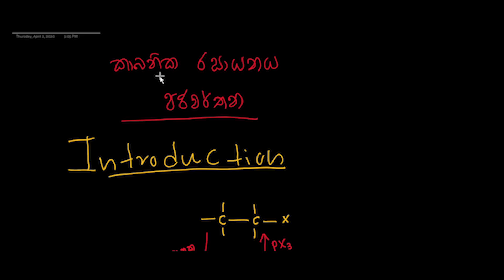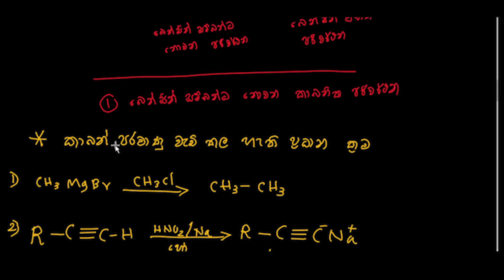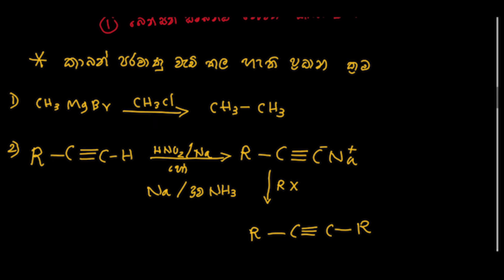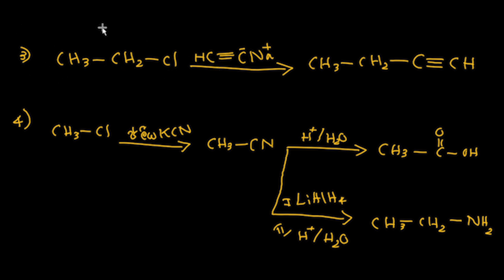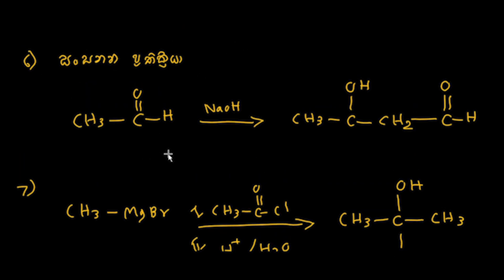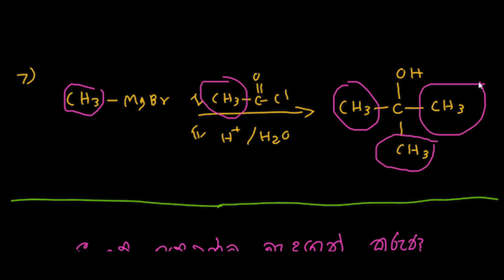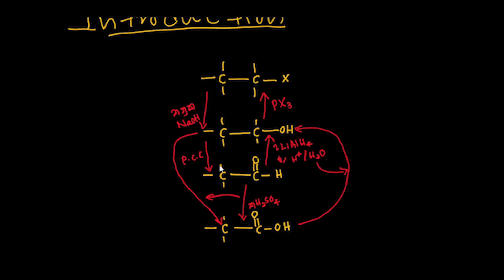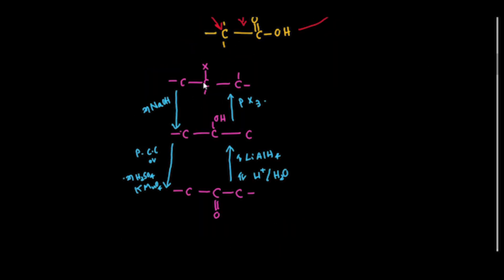කාබනික පරිවර්තන හැදින්වීම | Niroshan Darshana Conversions Introduction - Organic Chemistry Sinhala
කාබනික පරිවර්තන මුල ඉදන් ඉගෙන ගන්න ඕනි ලමයි..අනිවාර්යයෙන් බලන්න..පරිවර්තන 500ක් විතර කරන්න බලාපොරොත්තු වෙනවා...පලවෙනි වීඩියෝ එකේදී හැදින් වීමක් තියෙන්නේ...දෙවෙනි වීඩියෝ එකෙන් ග්‍රීනාඩ් ගැන කියල දෙනවා

උසස්පෙළ විෂය නිර්දේශයට අදාල පරිවර්තන ප්‍රධාන කොටස් 2 යි

01. බෙන්සීන් සහිත පරිවර්තන
01. බෙන්සීන් රහිත  පරිවර්තන

මේ කොටස් දෙකෙන්ම පේපර් එකට ප්‍රශ්න එනවා..
මුලින්ම් බෙන්සීන් රහිත පරිවර්තන තමයි කරන්නේ

ඔයාලා දන්නවා පරිවර්තනයකදි ප්‍රතික්‍රියකයේ අඩංගු කාබන් පරමාණු ගනන ප්‍රතිඵලයේදී වැඩි වෙනවා...කලාතුරකින් තමයි අඩු වෙන්නේ..

ඉතින් ප්‍රධාන වශයෙන්  එහෙම කාබන් වැඩි කල් හැකි ප්‍රතික්‍රියා ඔස්සේ පරිවර්තනය ලේසියෙන් ගොඩනගා ගන්න පුළුවන් ..

Organic chemistry sinhala videos,Organic chemistry tutor,Organic chemistry grade 12,Organic chemistry summary,